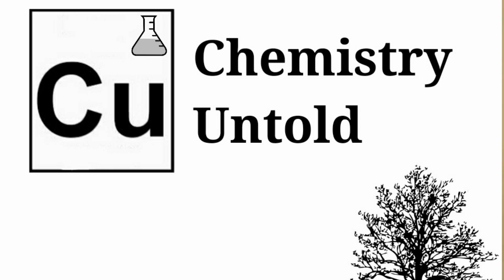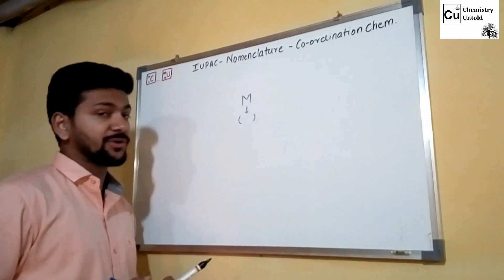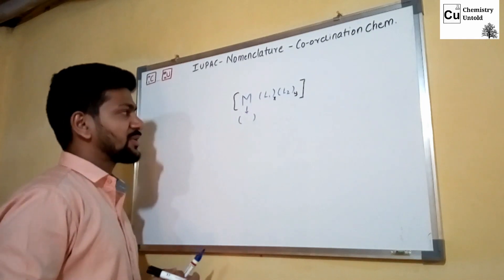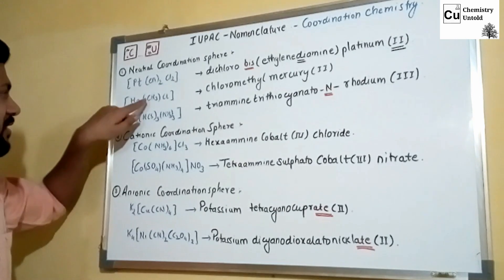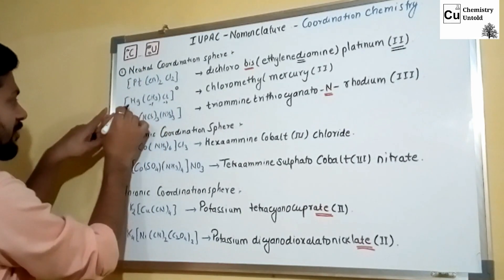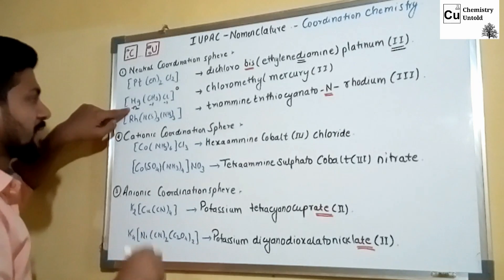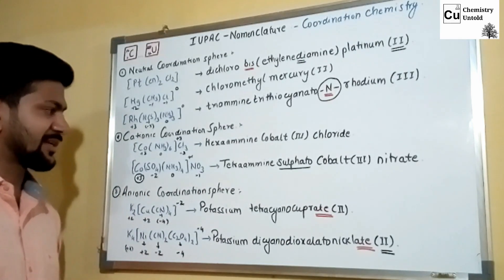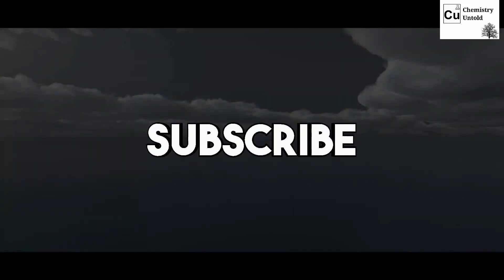Co-ordination Chemistry (Nomenclature) *Revision* || HSC || IIT JEE || IIT JAM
this videos only for exam point of view, the detail video explaining all the concepts will be uploaded later.

Ambidentate ligand is a ligand which has two or more donor atoms but makes bond using only one atom at a time.